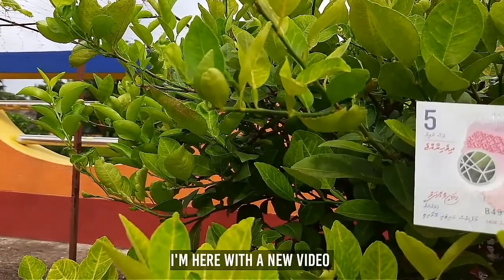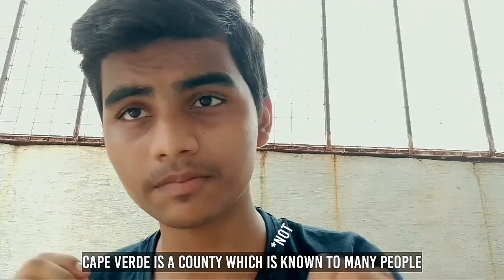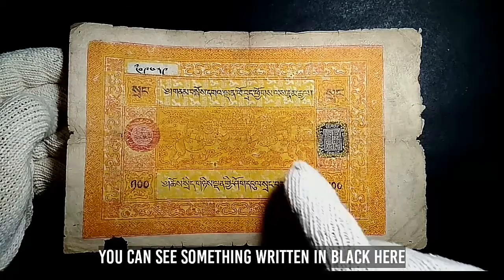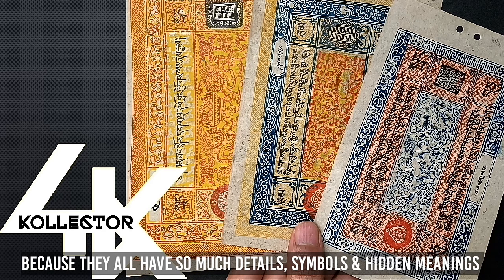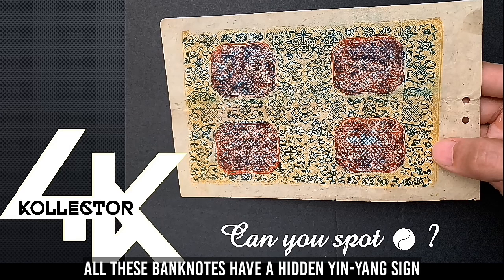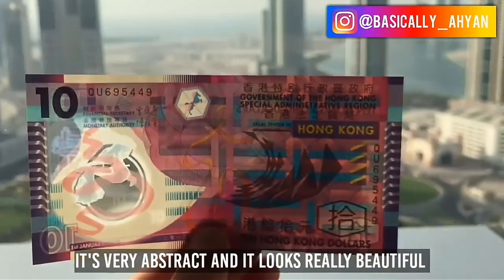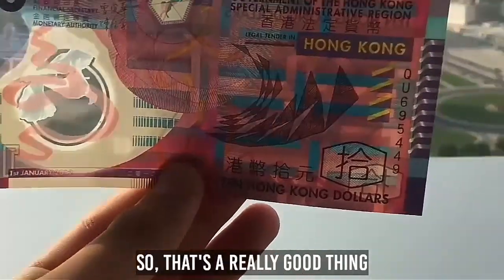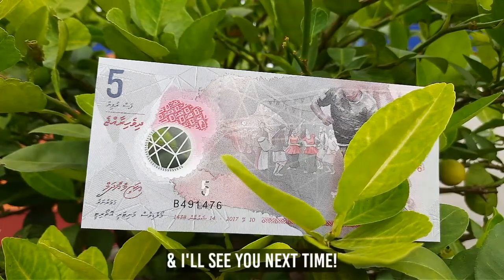Youtubers tell about their favourite banknote| Ft.Many youtubers!!!!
A big thanks to these creators for making this video possible!